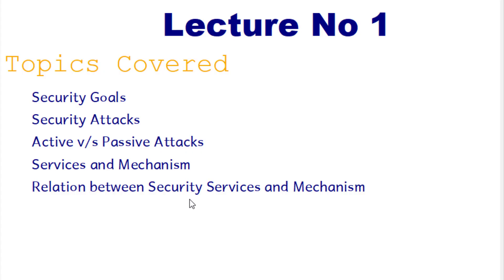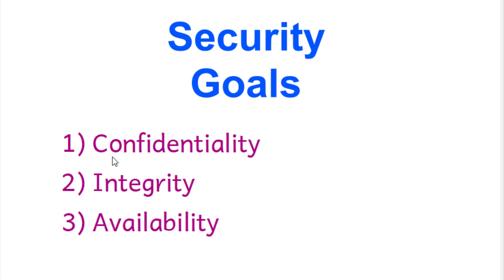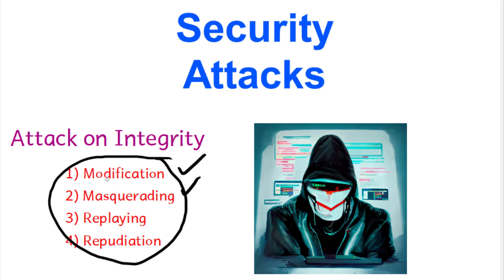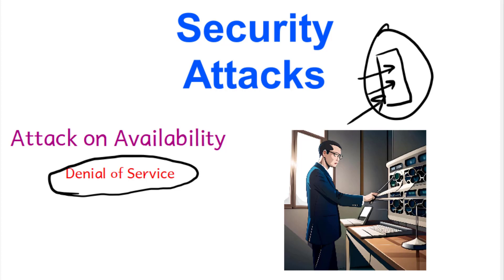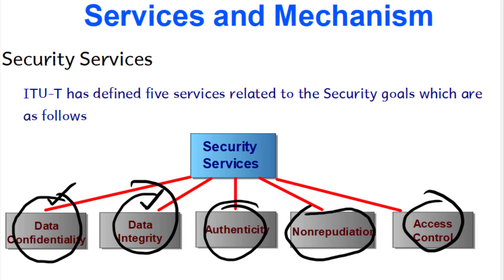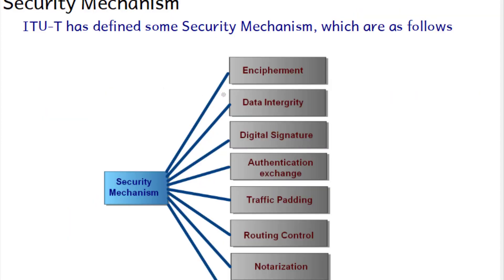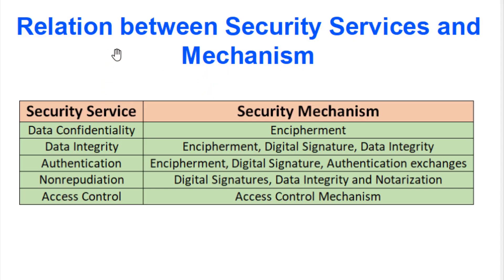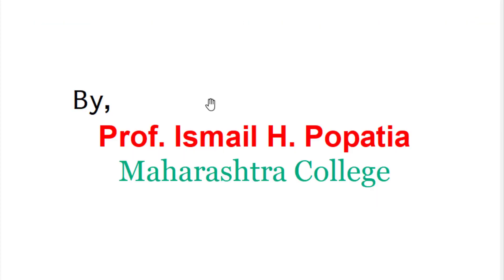INS - 1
INS lecture - 1 covers the following topics in details
1) Security Goals
2) Security Attacks
3) Active v/s Passive Attacks
4) Services and Mechanism
5) Relation between Security Services and Mechanism